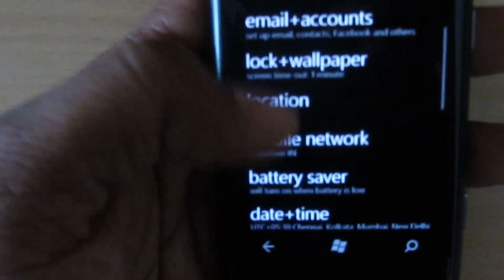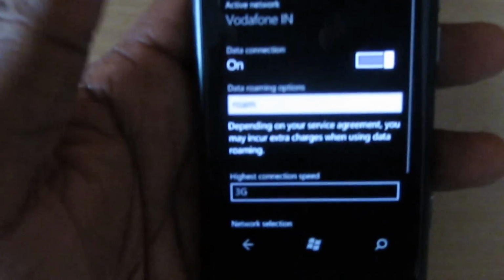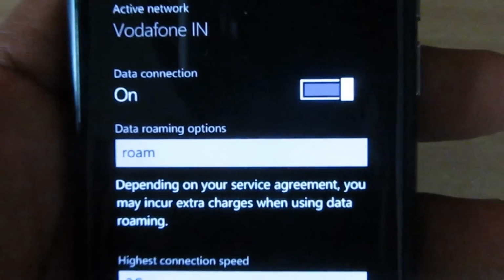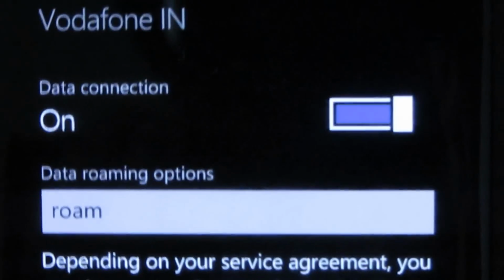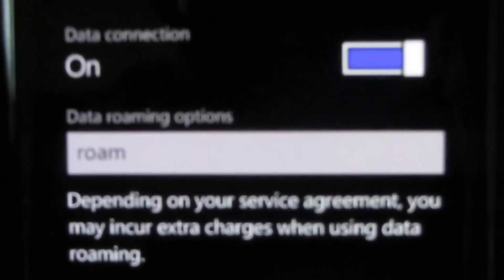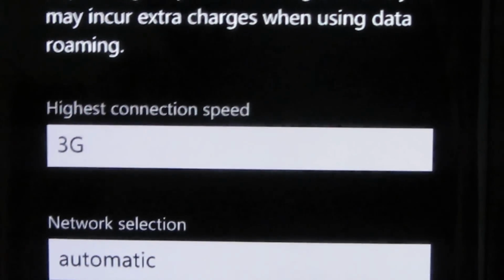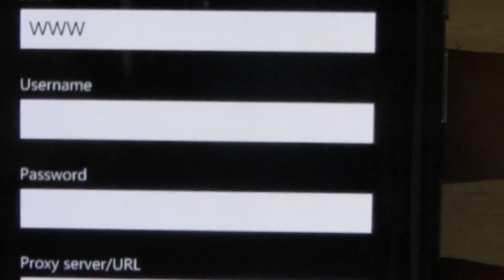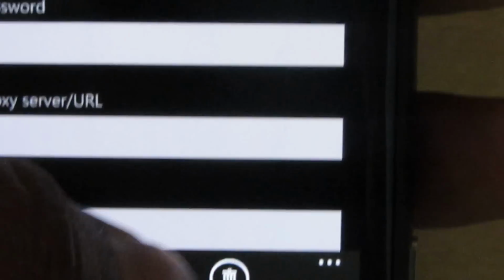How to Setup 3G Network Options in Nokia Lumia Mobiles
Many 3G service providers send automatic GPRS and MMS settings according to the smart phone as we insert the SIM. But Nokia Lumia phones doesn't support these GPRS settings automatically. so we have to enter these details manually to get the 3G access and Internet